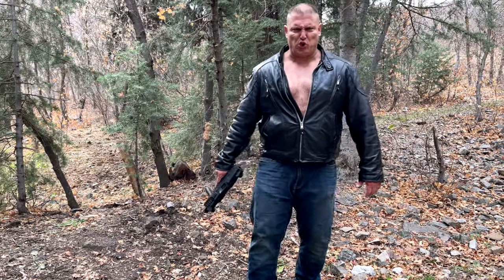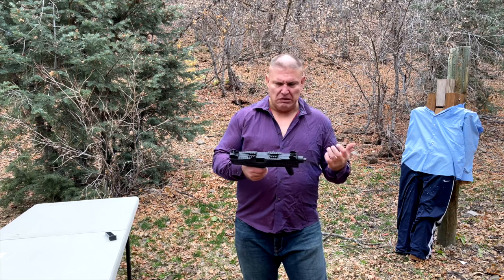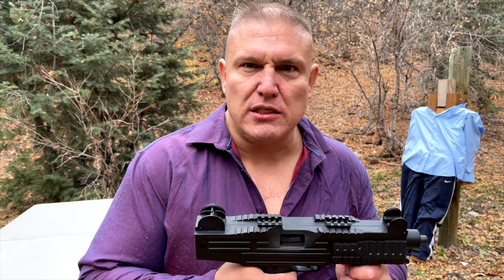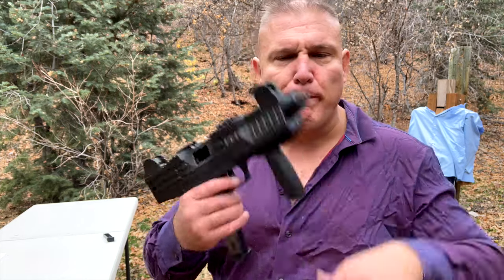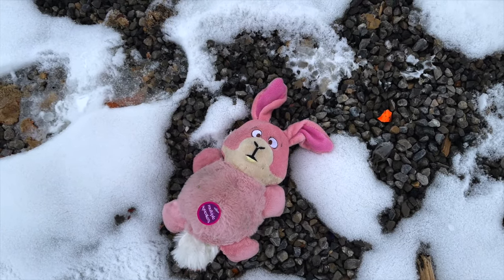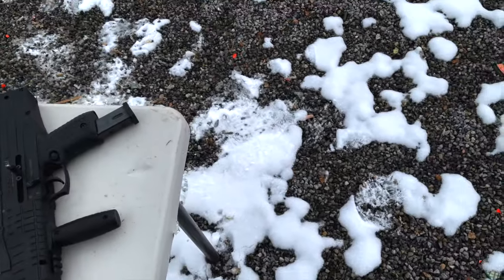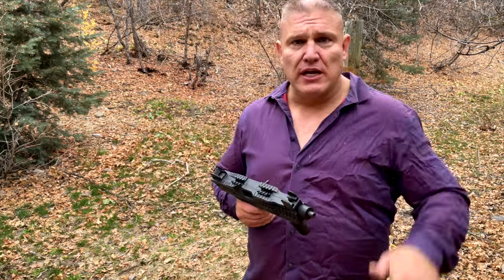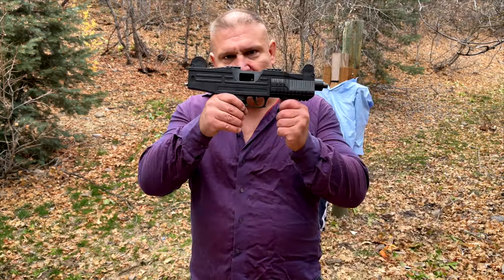Ekol Asi Review - Movie Prop Uzi